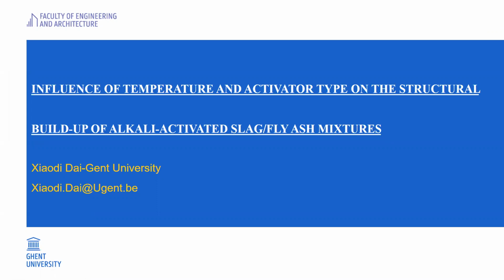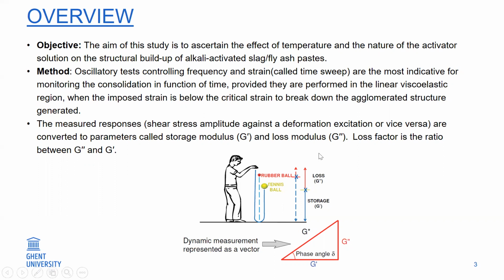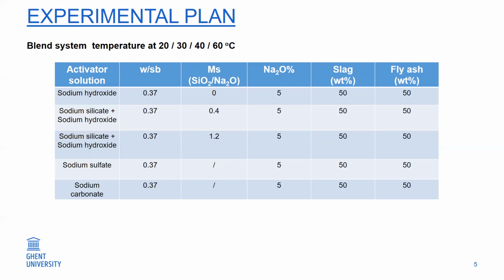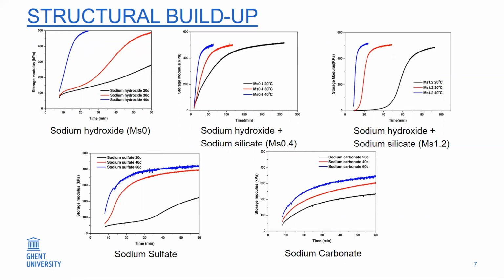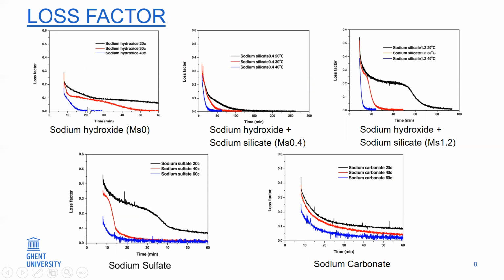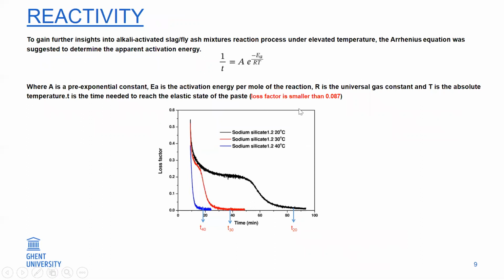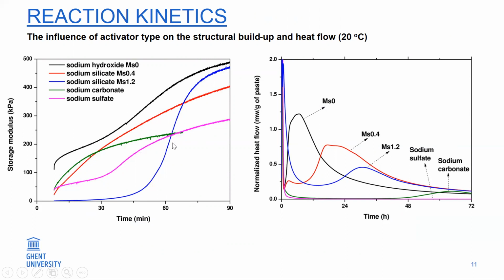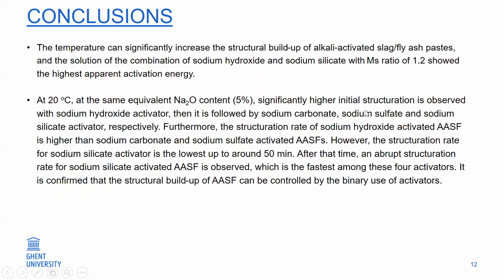S3 R1 Xiaodi Dai Influence of temperature and activator type on the ...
Influence of temperature and activator type on the structural build-up of alkali-activated slag/fly ash